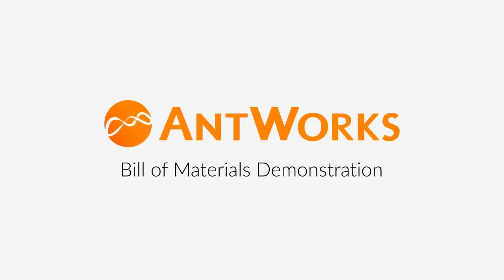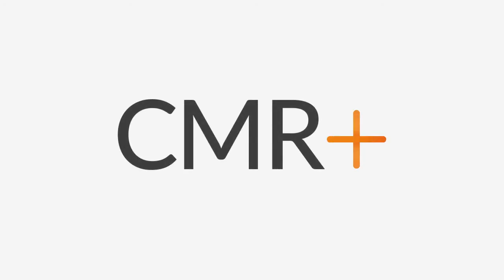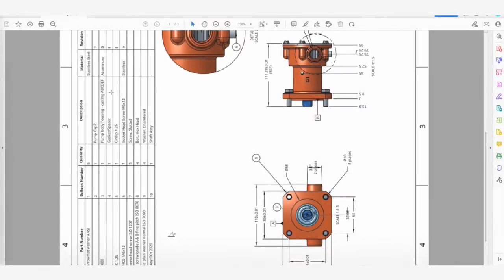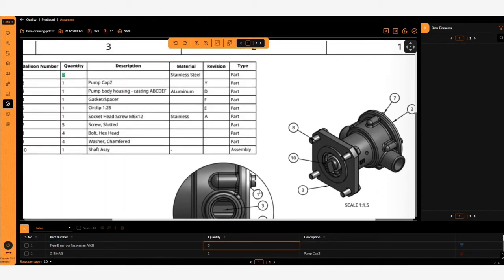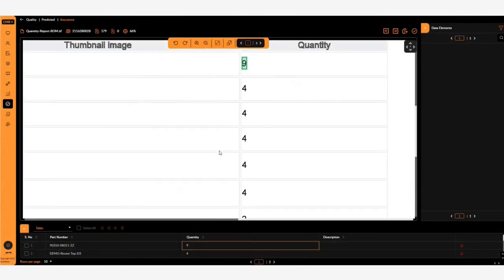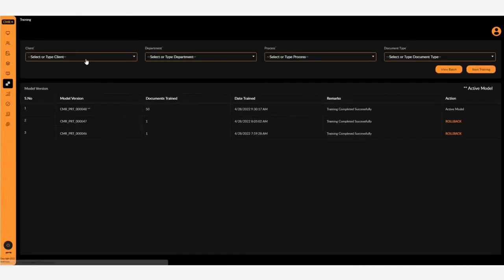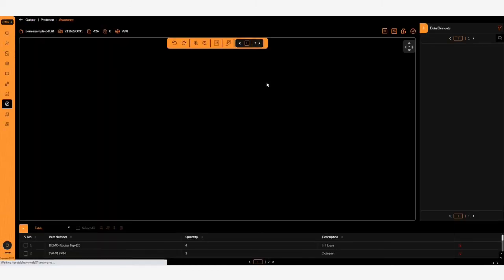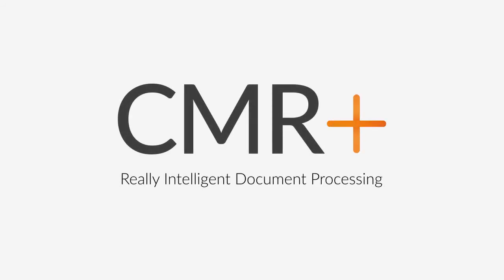Bills of Material Demo - CMR + | AntWorks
About AntWorks
AntWorks™ is a global leader in Intelligent Document Processing. We use proprietary Artificial Intelligence technology to unlock, classify and digitise the vital data in the full range of business documents. Our flagship product, CMR+, understands and contextualises information with unrivalled accuracy and minimal intervention. Designed for flexibility, it processes hard-to-read, complex, ‘unstructured’ content; emails, contracts, reports, tables, images and handwriting.

Founded in 2015, AntWorks is headquartered in Singapore and employs more than 200 people in Asia, Europe and North America. The company is rated highly by IDP analysts and used by global insurers, banks, healthcare and business service providers.

CMR+
CMR+ uses cutting-edge, proprietary AI including Deep Learning, Natural Language Processing (NLP), Machine Vision, and Machine Learning (ML) and also includes sentiment analysis, named-entity correlation and post-processing.
Access CMR+ securely on-premise, as SaaS via APIs or through a web-based platform.